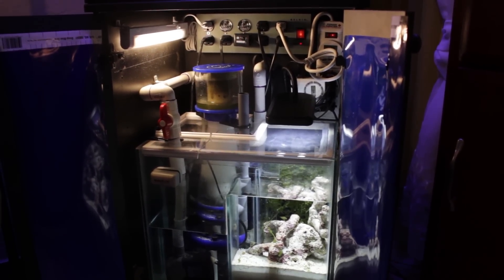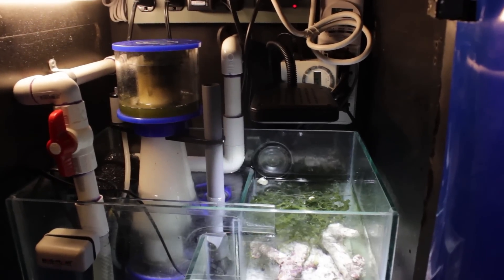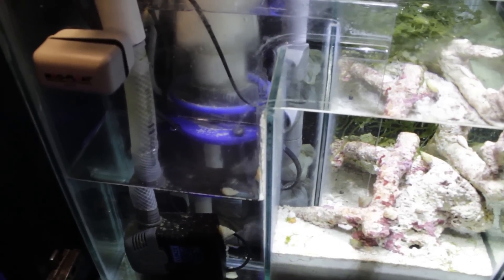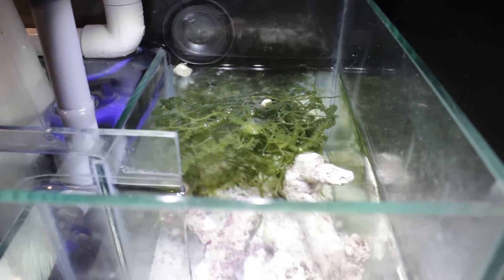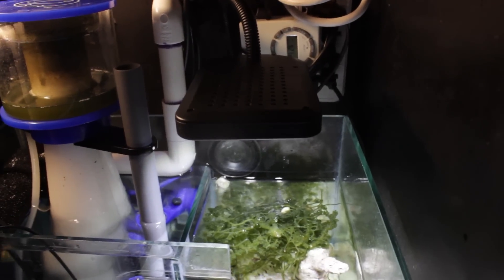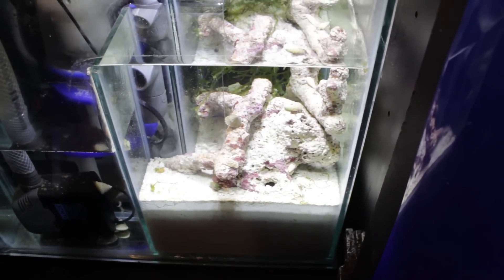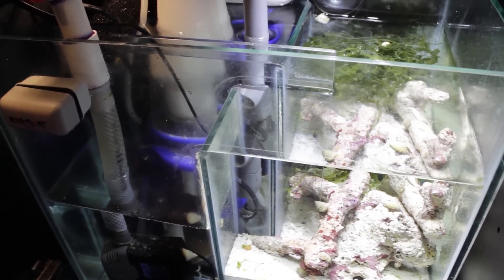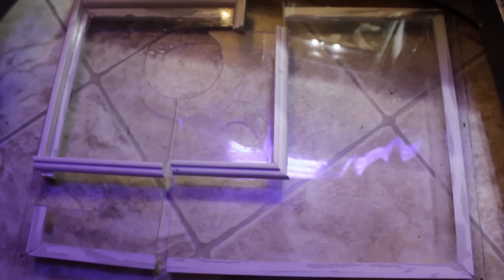[10] Biocube Custom Sump-Refugium - Part 3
Finally completed the custom sump and refugium!